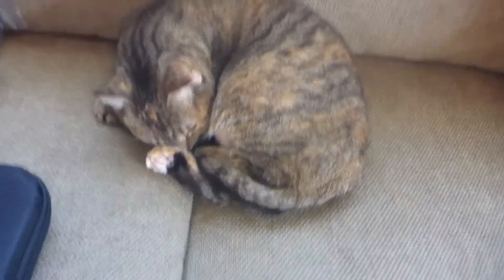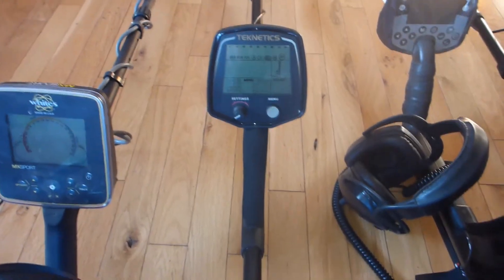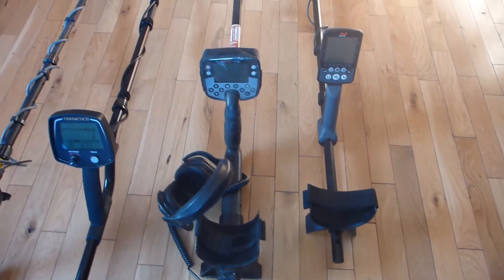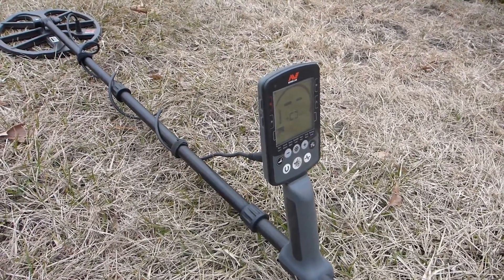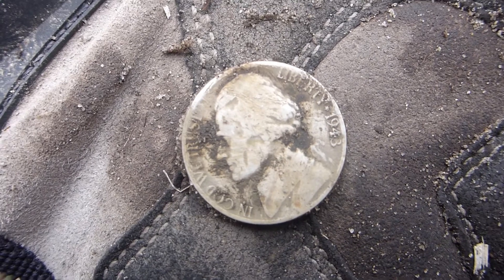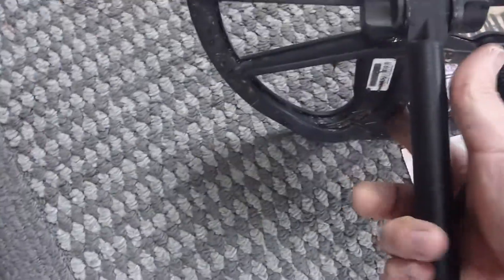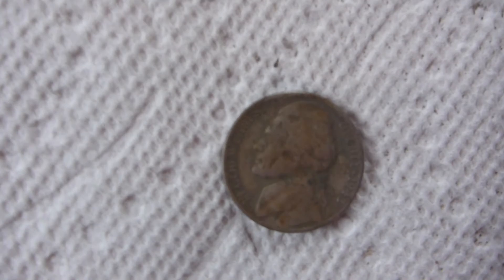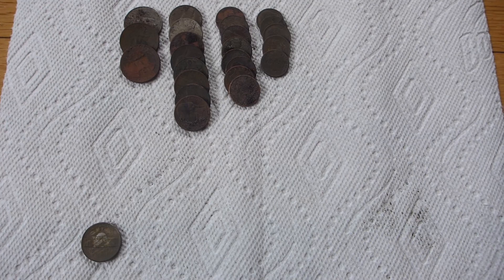Equinox 800 finds silver on very first hunt!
Took my Equinox 800 out today for the first time and found a silver war nickel, I am geeked about this detector!